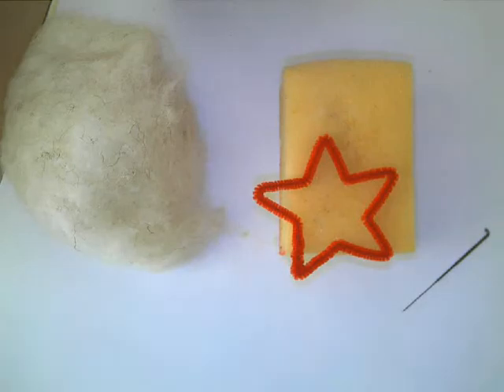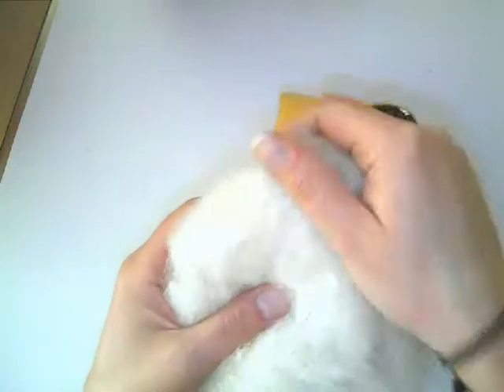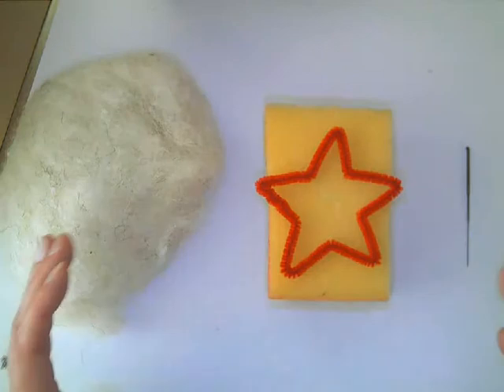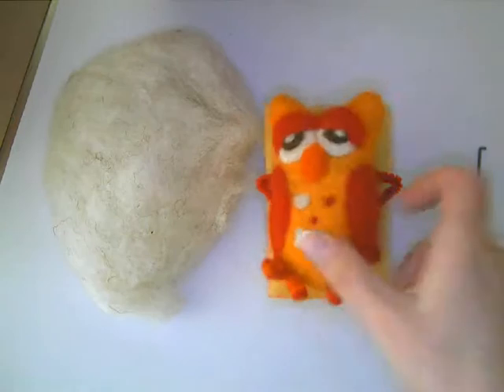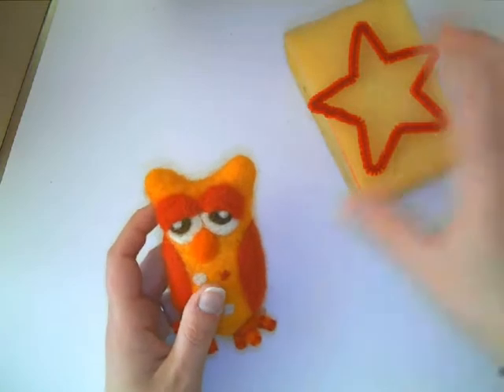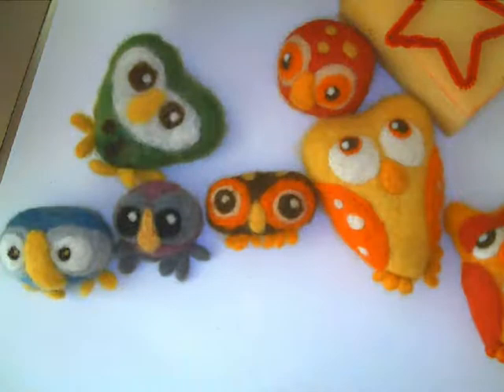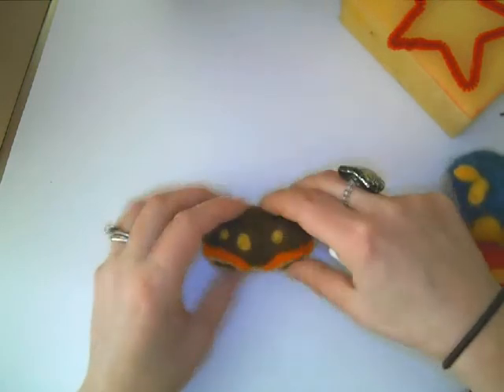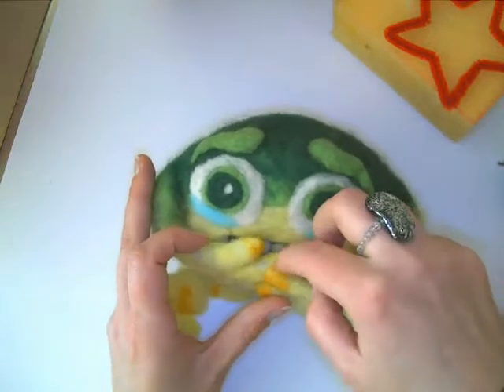how does felting work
Basic introduction to needle felting.